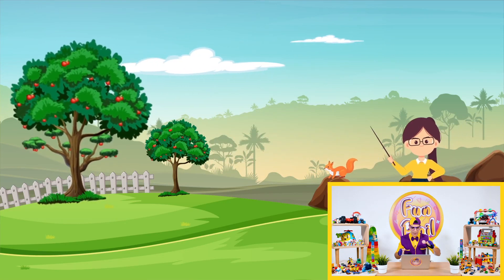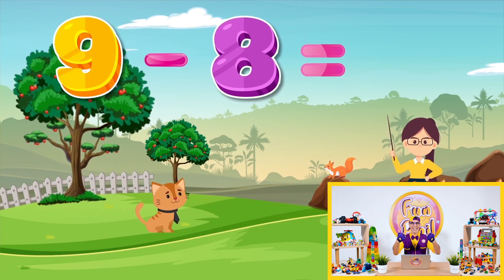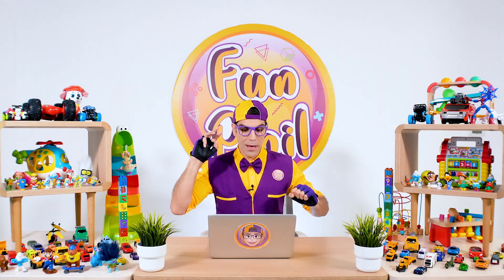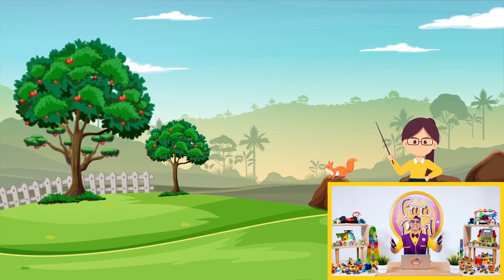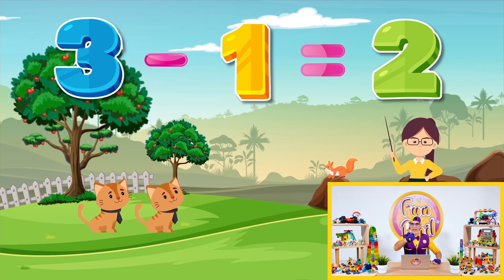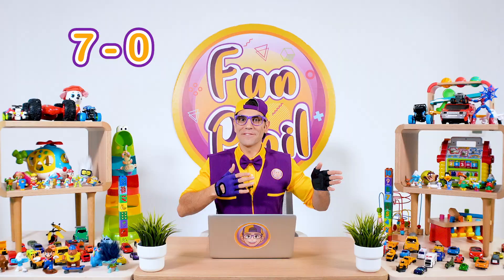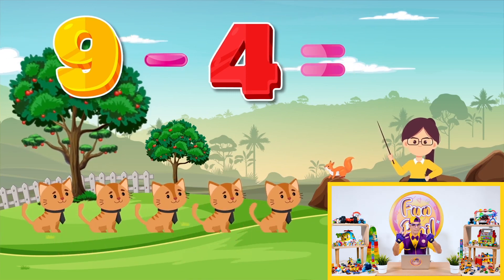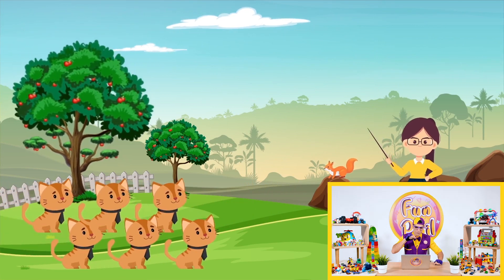Learn Subtraction with Fun Phil | Learn Math for Children | Preschool | Educational videos for Kids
Want your kids to learn how to subtract? Well, let's turn this into a game!
In this video, Fun Phil will teach you subtraction for kids in a fun and interactive way. He'll show you some strategies for subtraction - including how to use your fingers!

Learn Subtraction with Fun Phil | Educational videos for Kids | Learn math for Children | Preschool

Count Numbers 1 to 20 for kids | Learn Numbers 1 - 20 | Educational Video for Children | Fun Phil

Fun Phil   :)
Fill Your Day With Fun